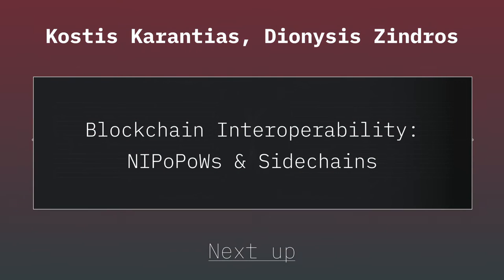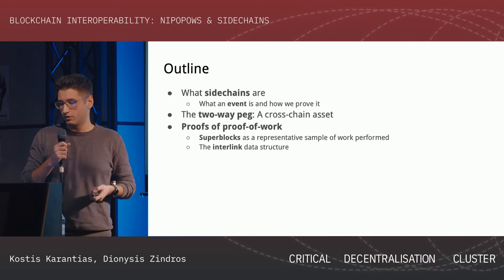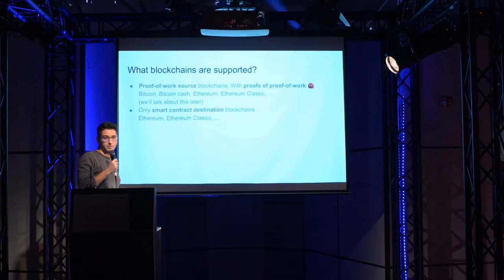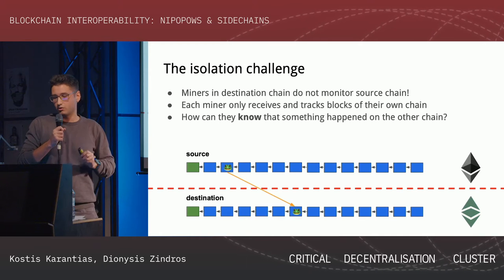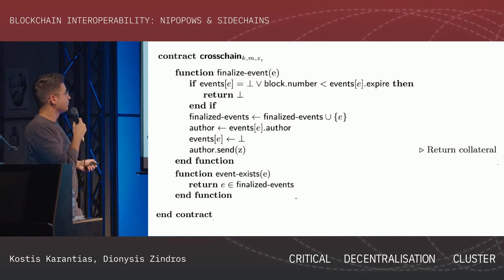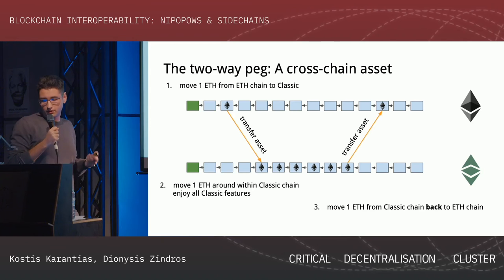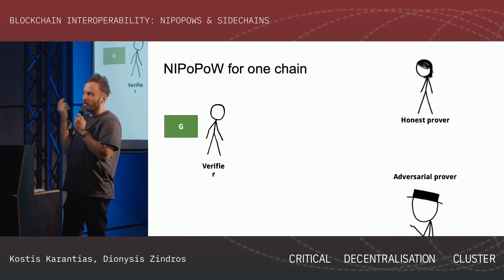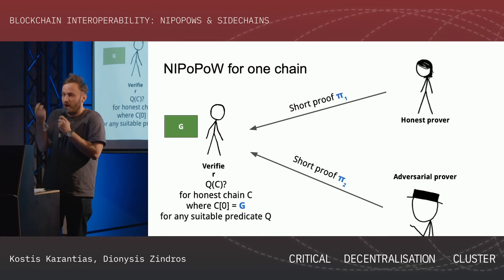Critical Decentralisation Cluster 36c3 - Blockchain Interoperability: NIPoPoWs & Sidechains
We will talk about various means of communication between proof-of-work blockchains such as superblock NIPoPoWs and how to use them to build one-way and two-way transfer of information between chains without a trusted third party.